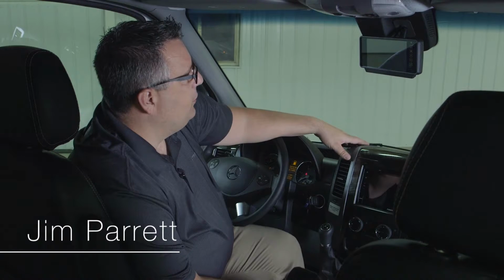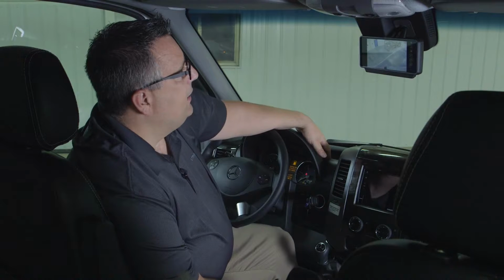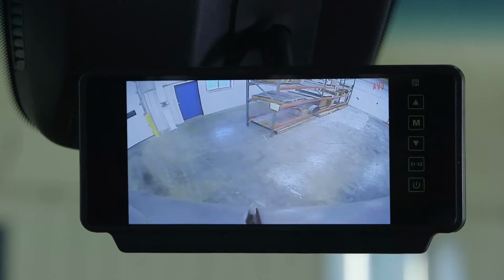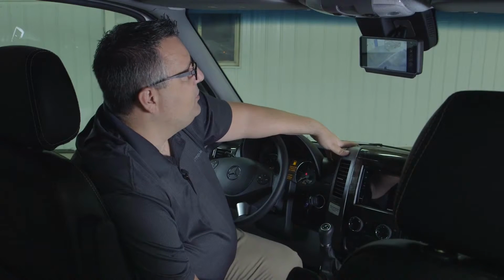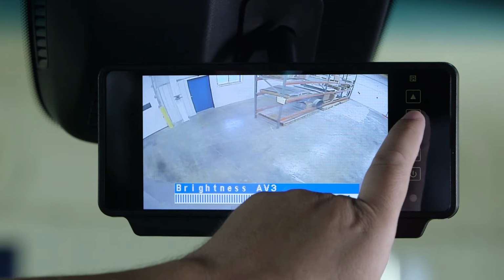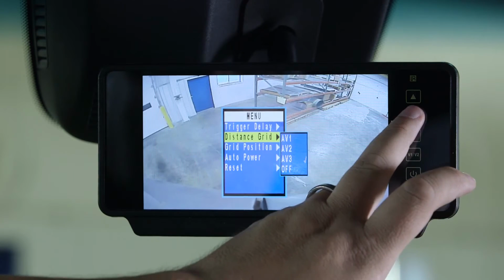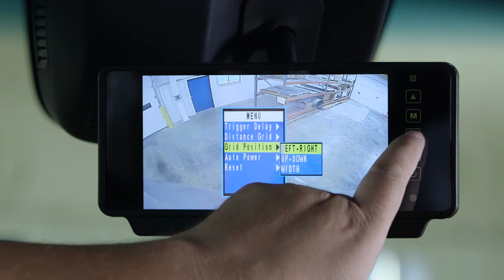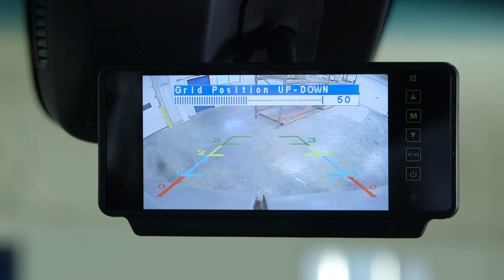How to Use the Rearview Camera System in an Airstream Interstate